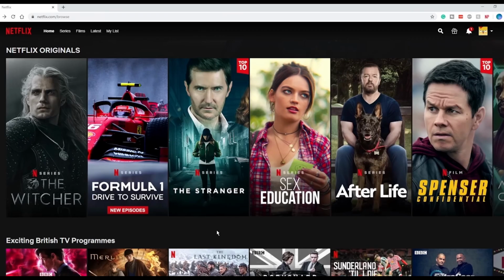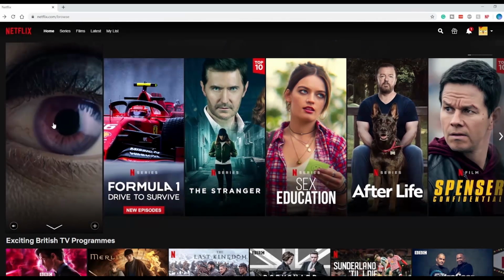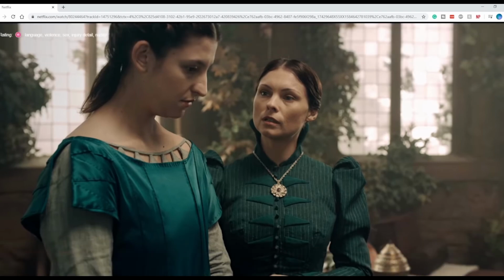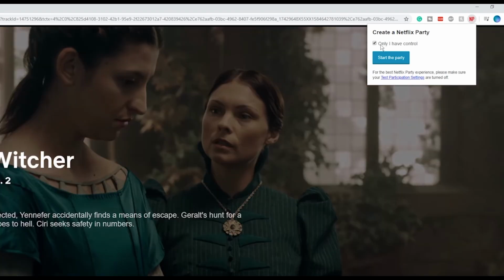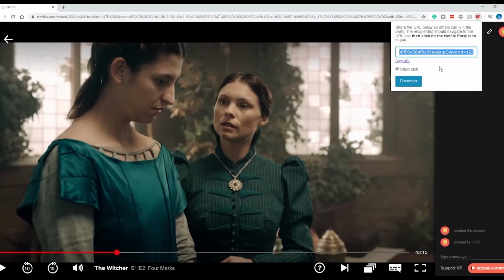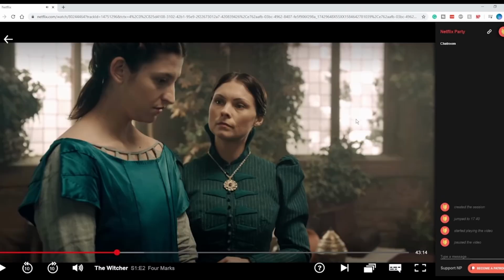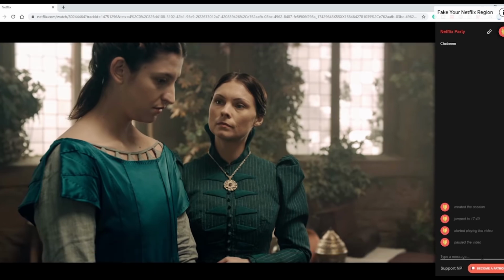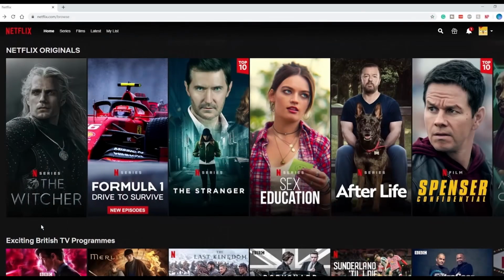How To Use Netflix Party (EASY AND QUICK 2023)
In this video I'll show you How To Use Netflix Party (EASY AND QUICK 2023). The method is very simple and clearly described in the video. Follow all of the steps How To Use Netflix Party (EASY AND QUICK 2023)